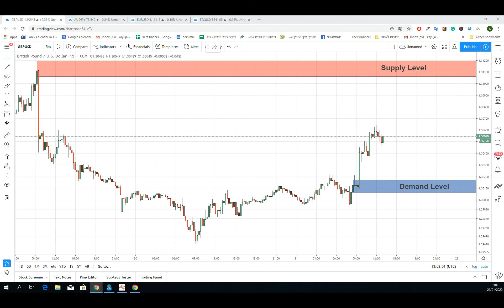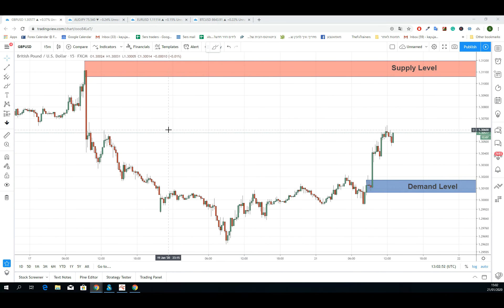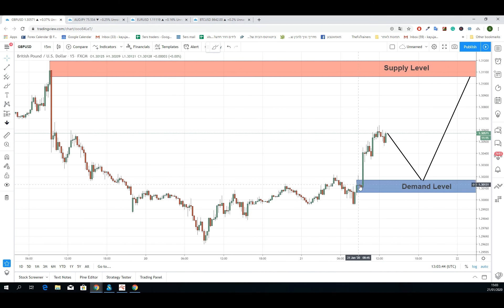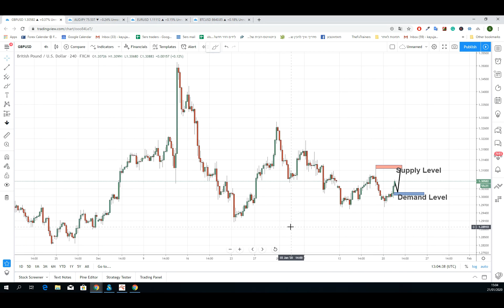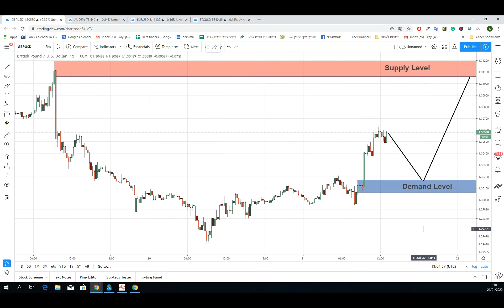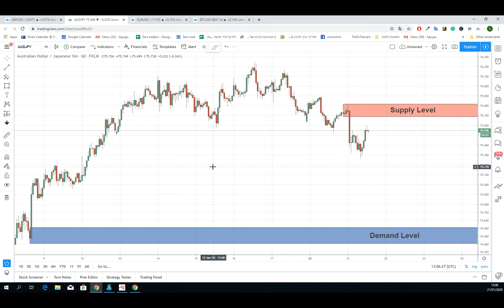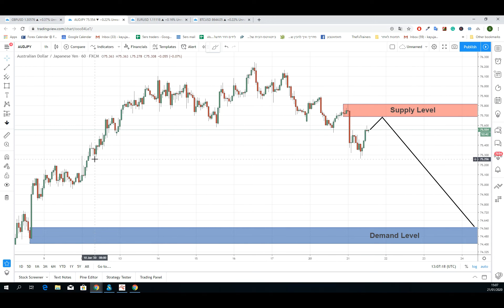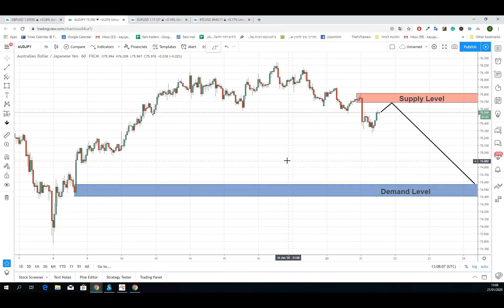Weekly Forex Analysis – Supply & Demand Forex strategy January 21, 2020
The5ers Weekly Forex Analysis Based on Supply and Demand For January 21, 2020.
In this forex analysis video, we analyzed all majors pairs, GBP/USD,  EUR/USD,  AUD/JPY, BTC/USD.

If you want to learn in-depth about Supply & Demand, we prepare a complete guide (4 videos) that explain how to trade the method.

For more forex analysis by The5%ers Analysis Team, see out Trading Blog